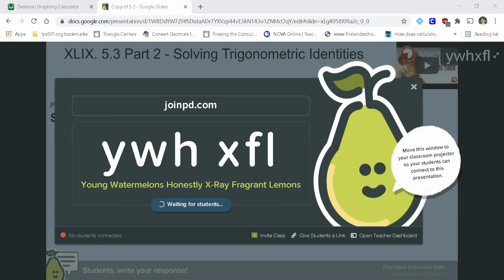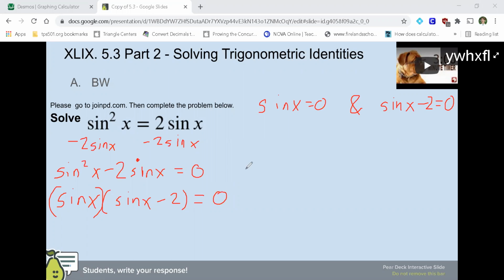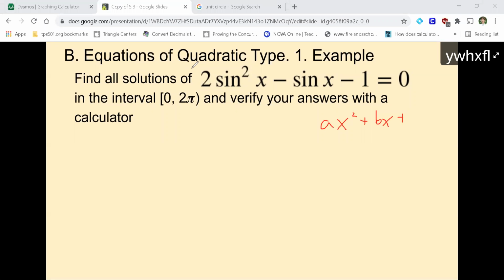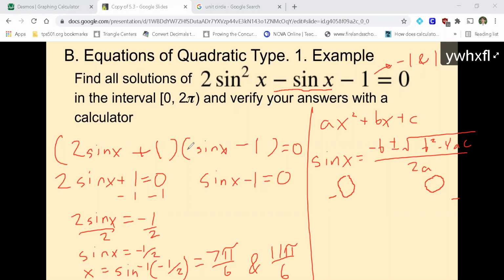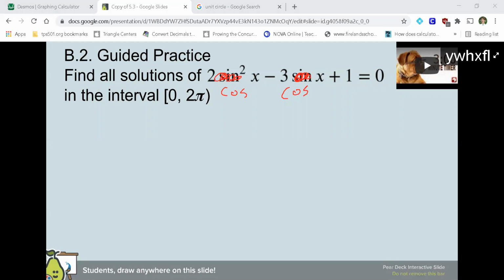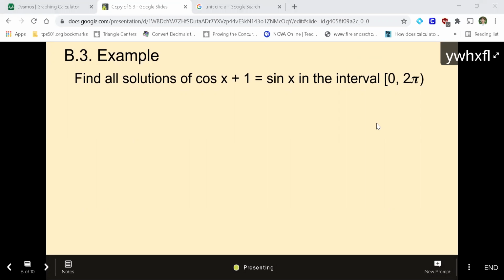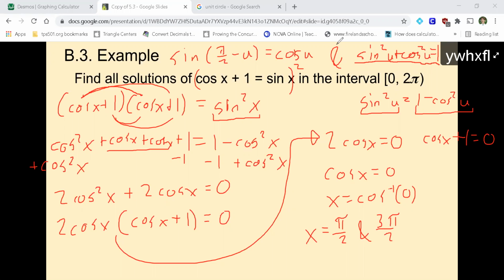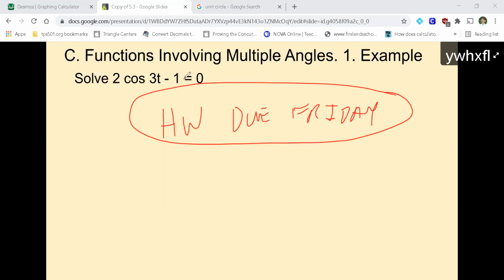Unit 7 Lesson 3 Precalculus Part 2 - Solving Trigonometric Identities